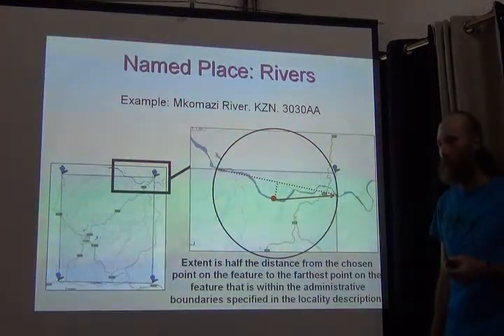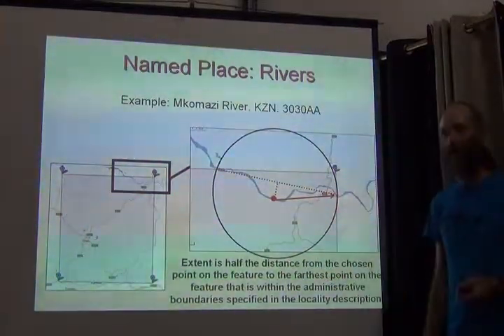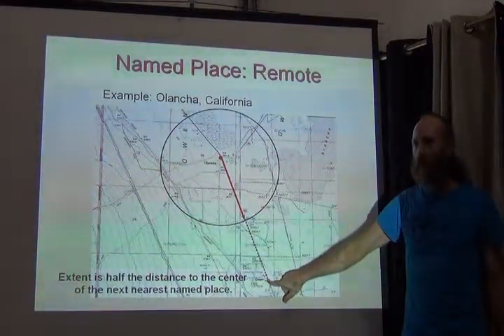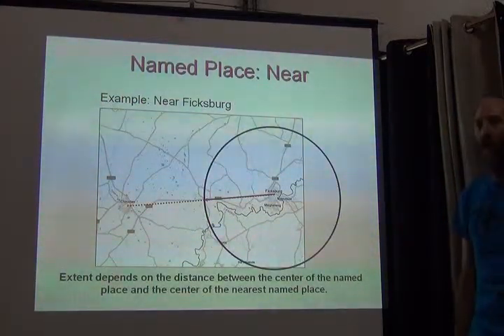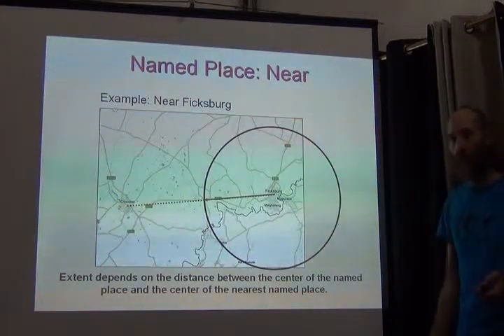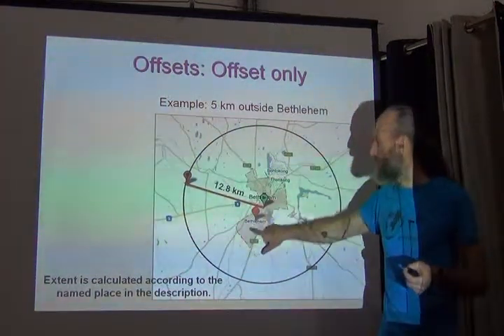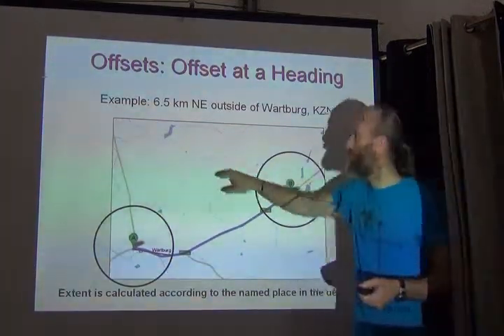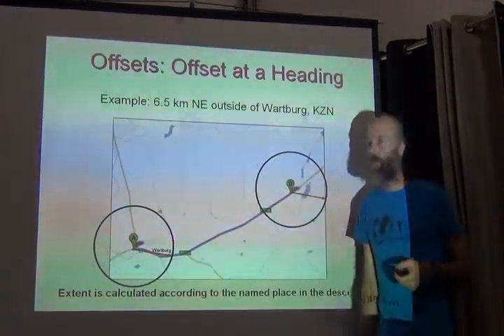BITC / Data Capture - Localities - 2